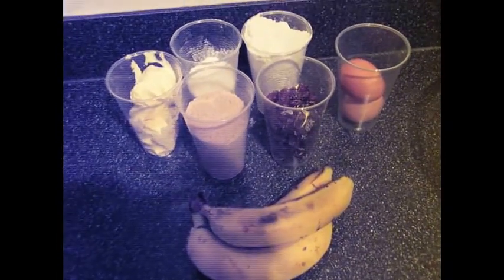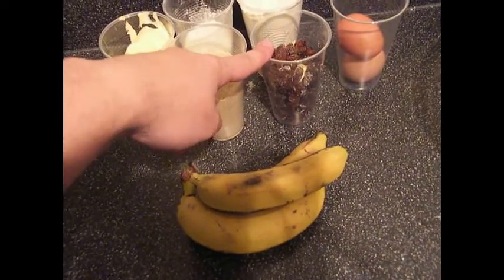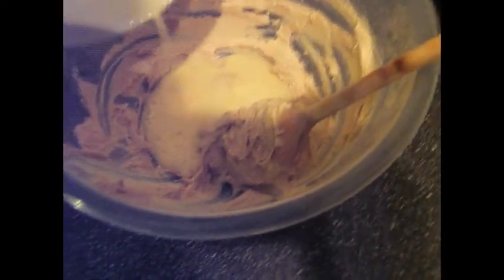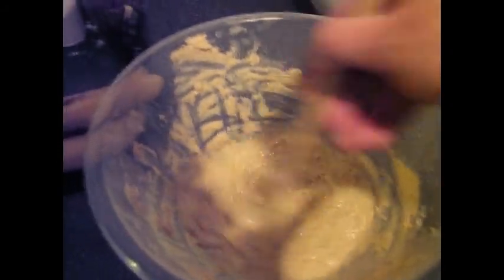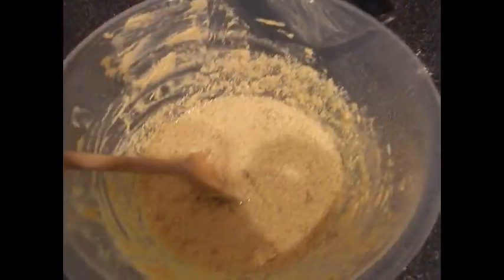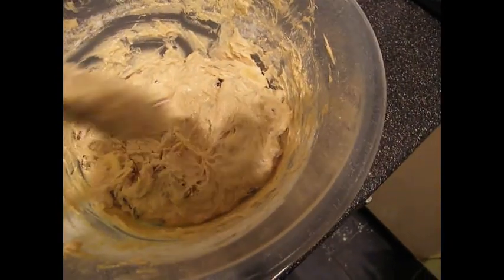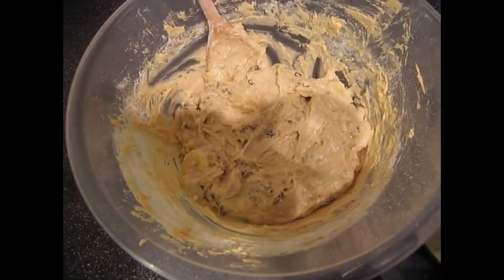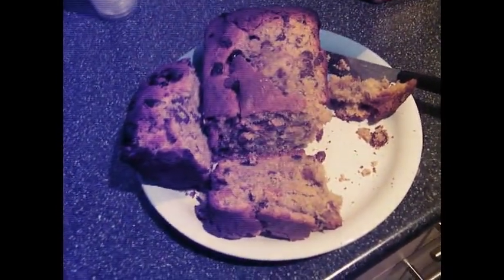Reb knows Banana(cake)s are GOOD! [11/23]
I figured if John and Hank can have instructional videos of longer than four minutes, so can I! Heck, if not I am due like... three punishments already. Bring. It. On xD

I hope you enjoy my little Nigella moment.

...and because I love you

Recipe:
110g (4oz) Butter/Margarine
110g (4oz) Sugar (I prefer brown)
2 eggs (free range)
3 good sized bananas (fair trade)
225g (8oz) Self-raising flour
Pinch (about 0.5 teaspoons) Bicarbonate of soda
1 teaspoon cinnamon
140g (5oz) raisins (or sultanas, or any other dried fruit. You could use cranberries then it'd be Cranana Loaf... sorry, got a bit timey wimey there)